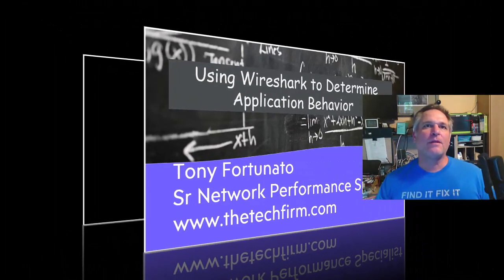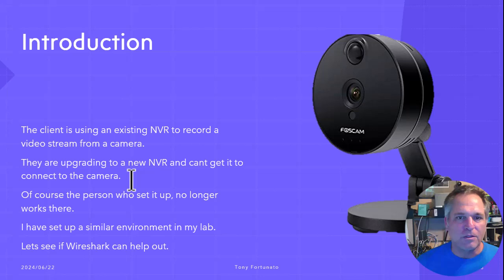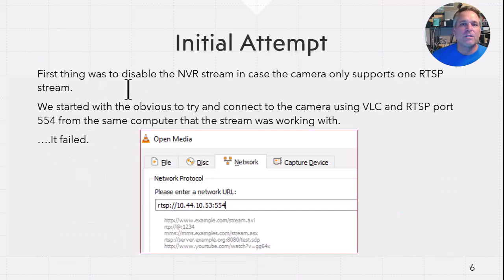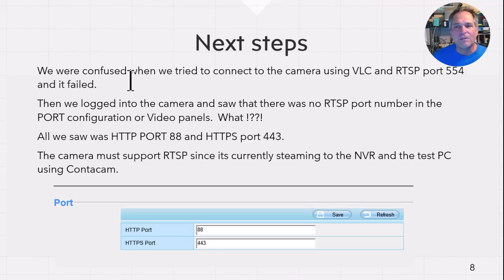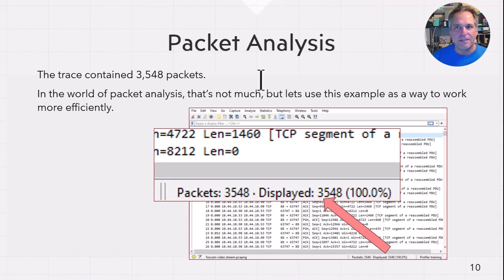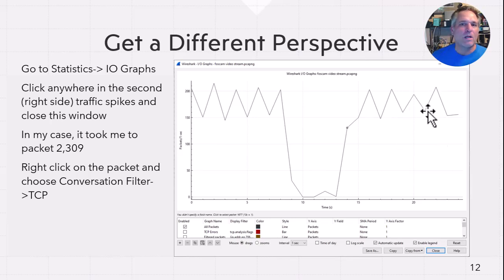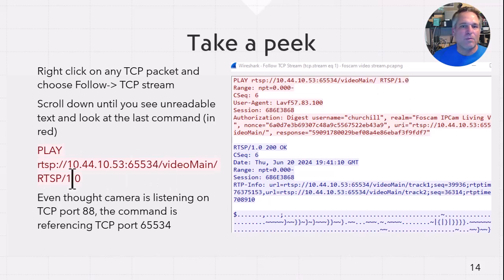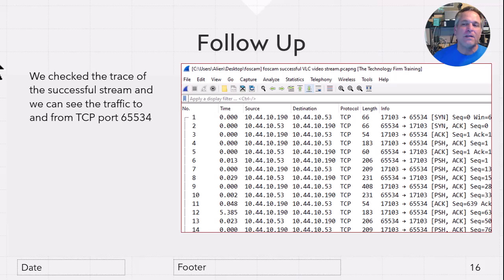Using Wireshark to Solve a Video Streaming Problem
I constantly find opportunities to keep my Wireshark and protocol analysis skills sharp. I would say that about 25% of the time capturing packets didn’t help find or solve the problem, but going through that process is vey important. I have heard many say Wireshark didn’t help at all with problem xyz..  I would counter that determining which tool to use when troubleshooting is pretty important.
In this example we were trying to determine how an IP camera was streaming to the NVR.  Trust me it wasn’t obvious at all.
I will leave it at that and let you enjoy the video.